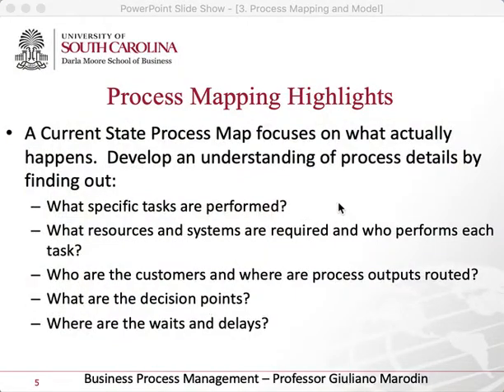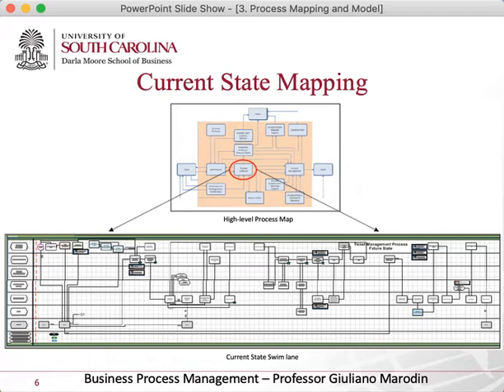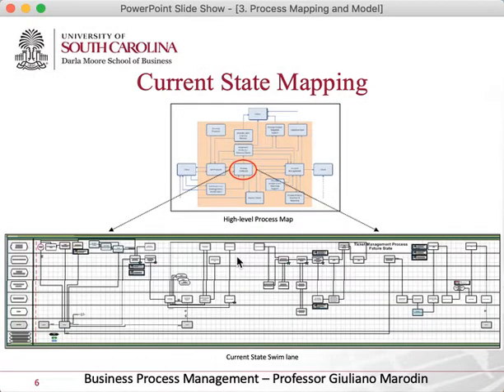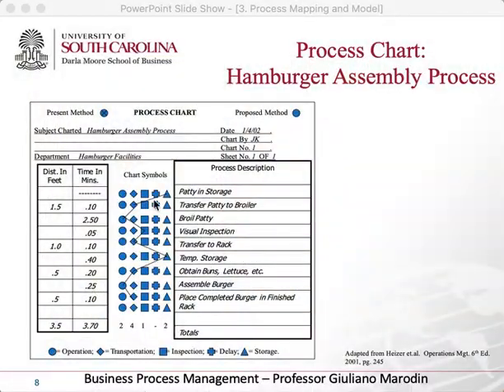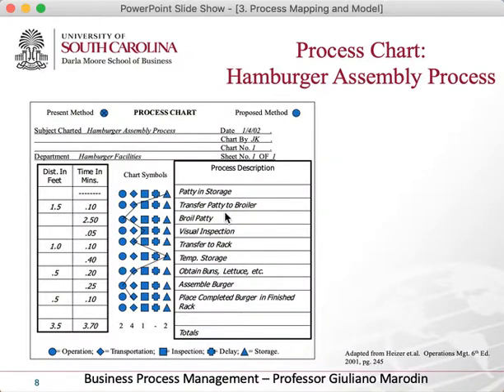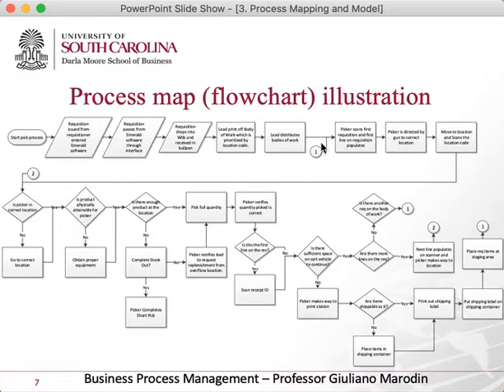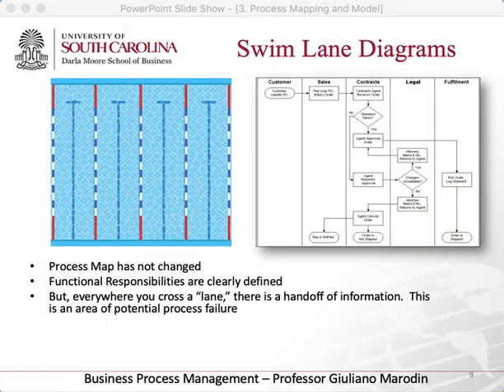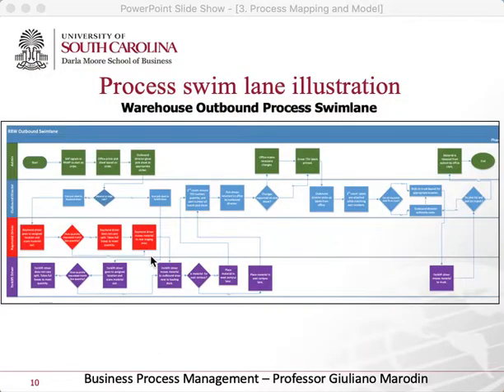3 Measure Map part 2 Swimlane